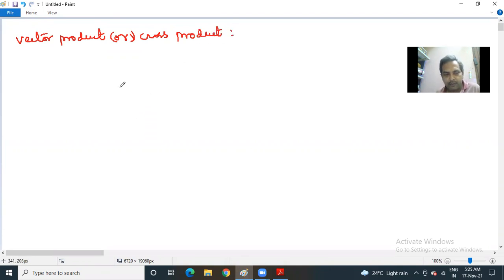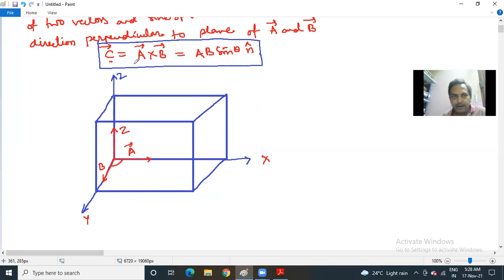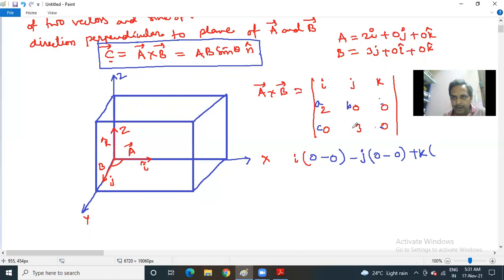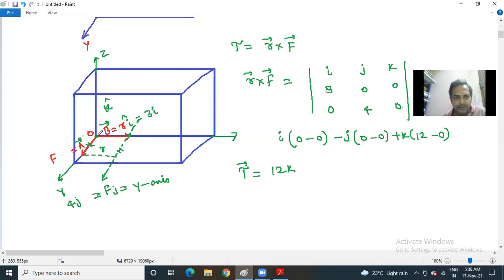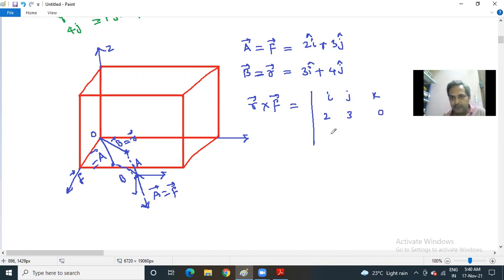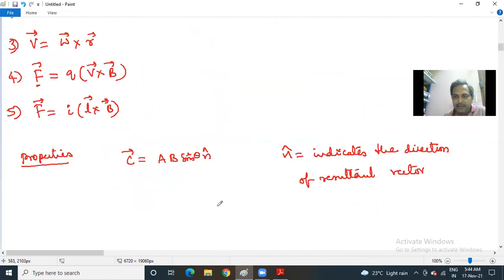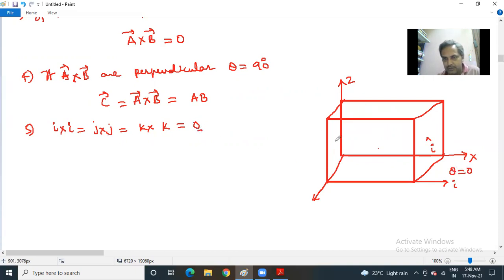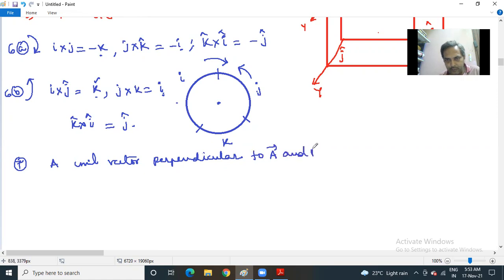42) Explanation of Cross product of two vectors (for JEE & NEET)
This video helps the students to understand the cross product of two vectors, its examples and properties with the diagrams